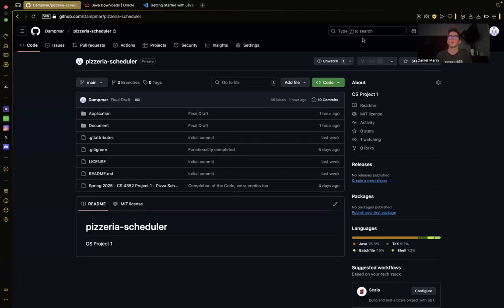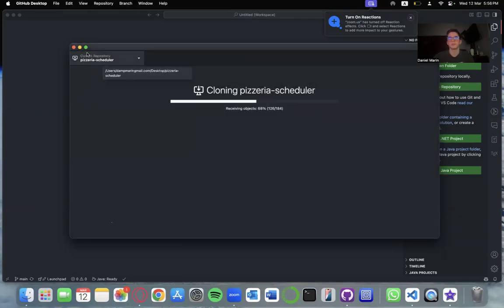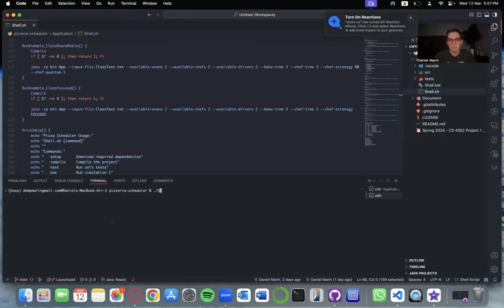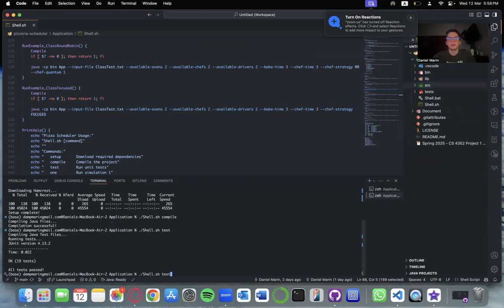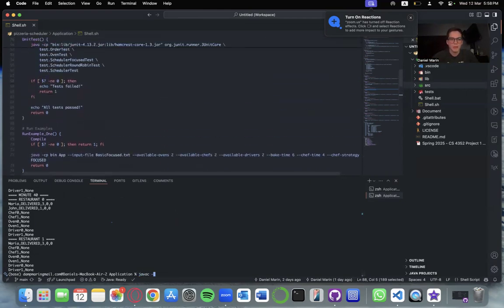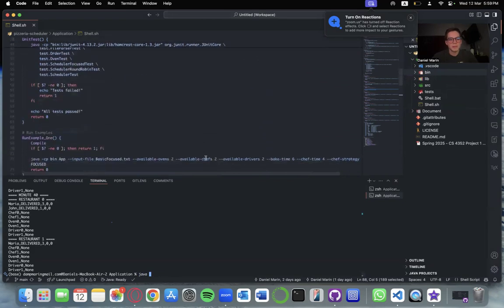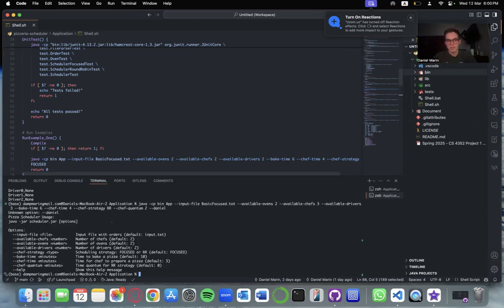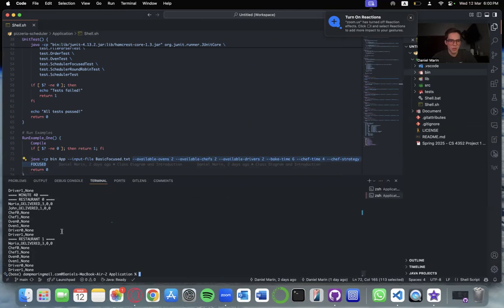Run Time Demo - Pizzeria Scheduling Project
This video contains a run-time demo of a project developed for OS.